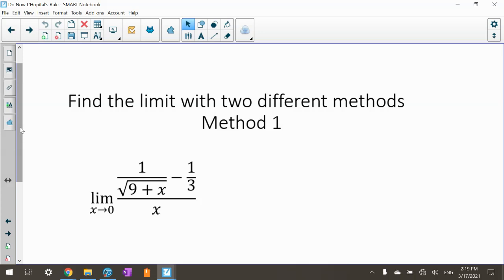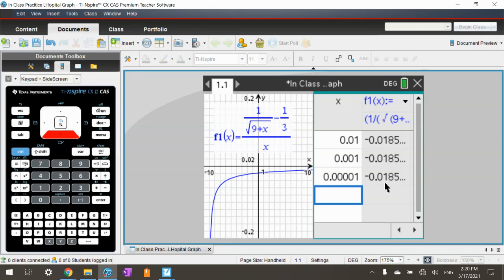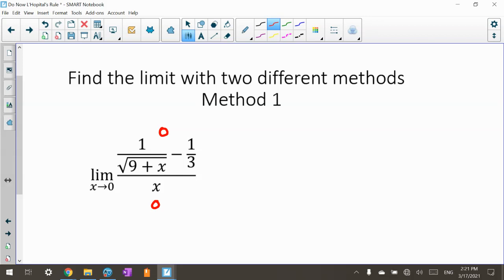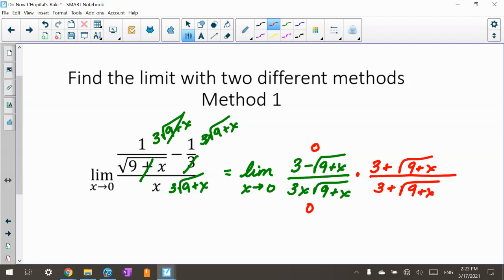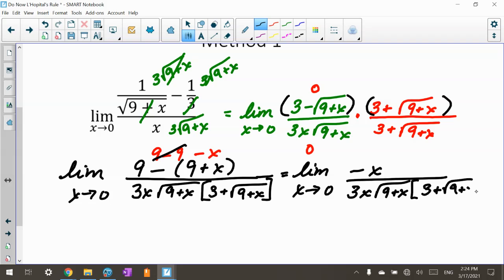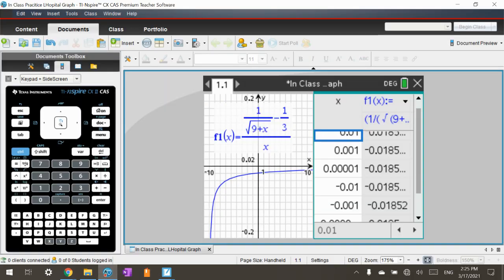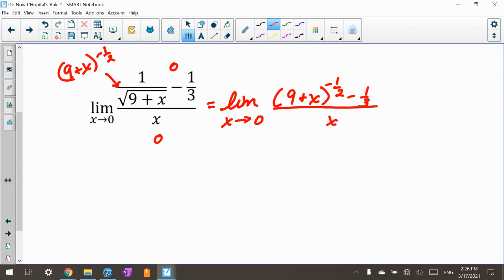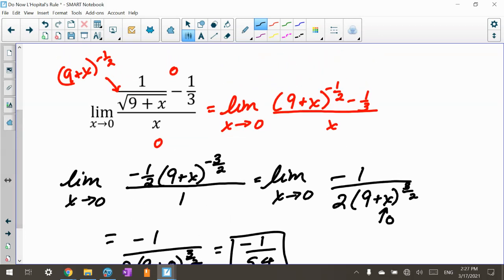Calculus I L'Hopital's Rule Do Now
Finding the Limit of a Function using L'Hopital's Rule and Algebraically